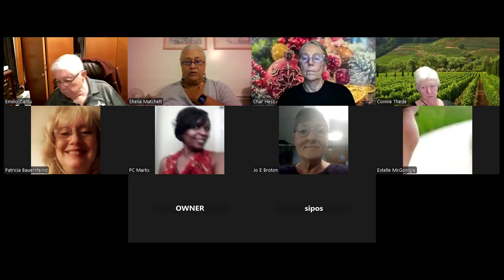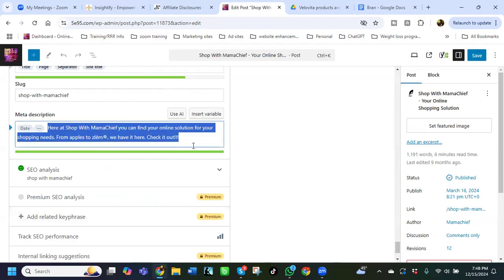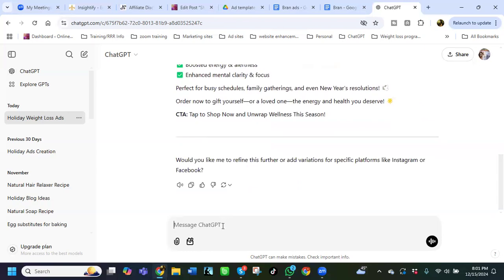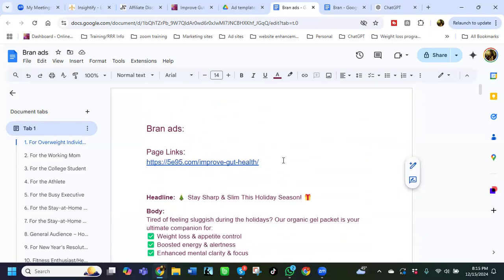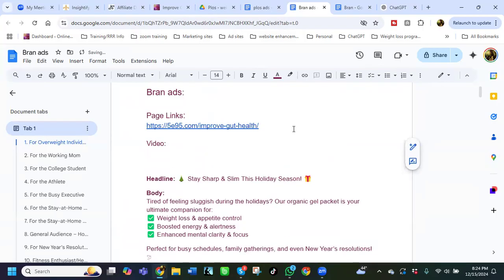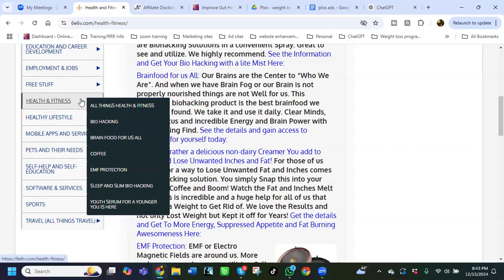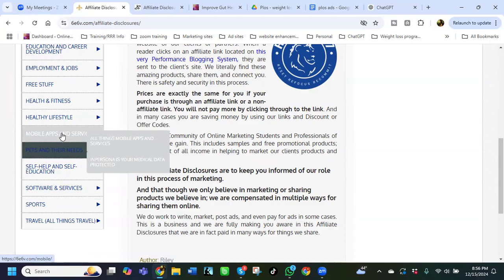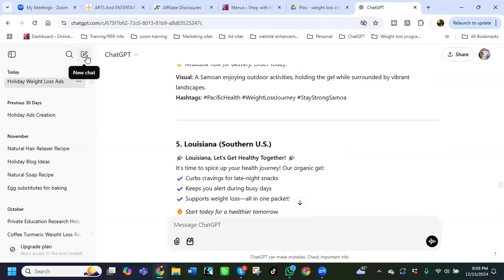How to use Google Docs, setup folders, backup pages, website reviews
Greetings, digital enthusiasts! Discover daily essentials, exclusive gifts, and unbeatable deals delivered to your doorstep, along with tips for online success.
🌟 Shopping Companion:
Consider my channel your ultimate shopping guide. Get insights into the latest trends, unique finds, and unbeatable deals. Bookmark our channel for regular updates on must-have products and valuable training sessions.
🌈 Community Connection:
Join our vibrant community where your insights shape our content. My channel invites everyone to join the conversation, creating a collaborative space for shared interests.
Our motto: Make informed choices, discover chic recommendations, and let every purchase be an experience.

Health and Wellness: These products will enable you to get healthier, more focused, better brain function, better sleep, lose weight and reduce the signs of again as well as repel EMF emissions.

Looking to give your kids a better education?  Our online private academy may be what you are looking for.  With the student's ability to select classes to suit their times and needs and parents get access to, your child will get the education they need and deserve.  No more indoctrination.  Strictly education.  With phenomenal teachers from K-12, we will leave no child left behind.  Sign up for a free parent account so you can stay informed about this amazing educational opportunity.

If you just want to find other ways to make income from home and you love to meet people and chat on phone or have social media contacts, I can show you how to use your vast contacts to make money.  Fill out the form in this link and I will be happy to contact you and get you started with the programs you have signed up for.  Looking forward to working with you.Follow link to form